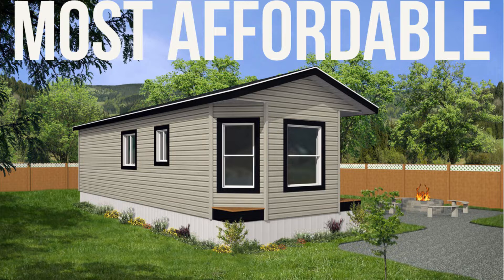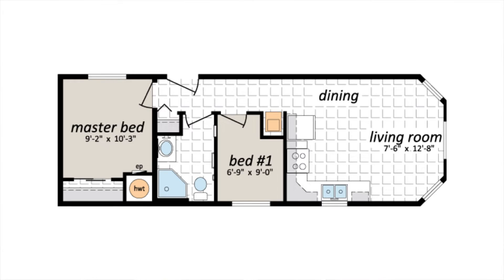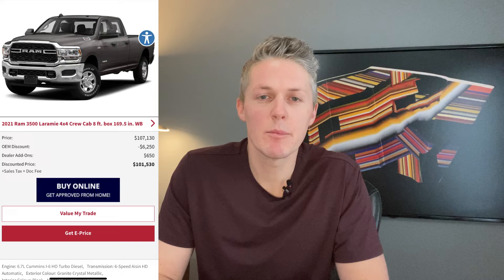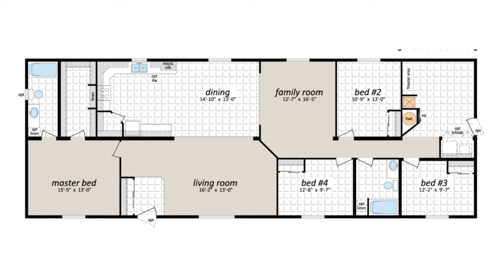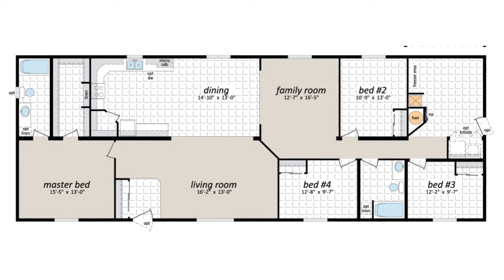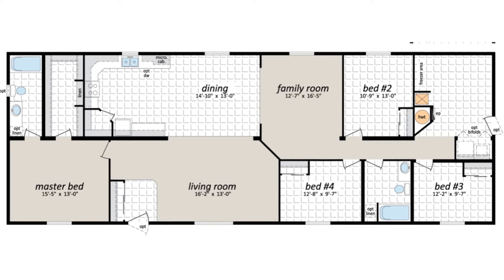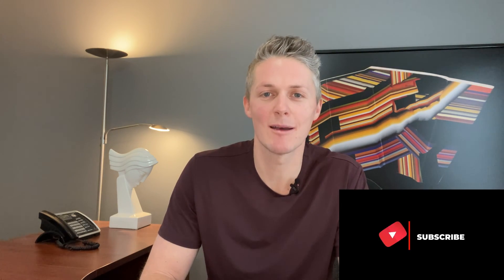Revealing The Most EXPENSIVE Double Wide Available | 2021 Manufactured Home Price Comparison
Manufactured home pricing can elusive. If you're trying to figure out the price of a new manufactured home to see if it's something you can afford it can often be difficult to find pricing on the home you want. One of main reasons prices for new manufactured homes aren't widely published is because they vary so much from place to place. In my area a house located 20 minutes from my city can have a price difference of thousands of dollars because they have higher snow load requirements. That's one example of why giving blanket pricing can be counter productive and end up confusing potential buyers more than it helps them. In this video I give you a range of the most of affordable to the most expensive manufactured homes, in my area. Some areas will be far less and some will be far more. Watch and see the most affordable and most expensive manufactured homes I have available in 2021.